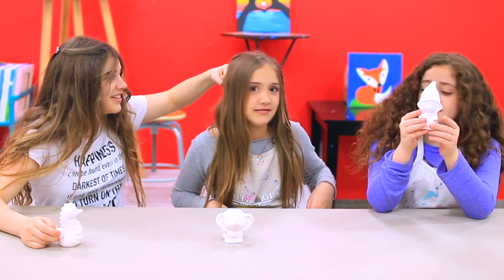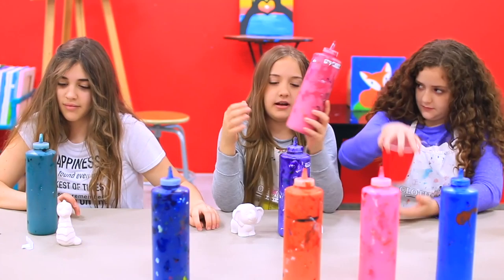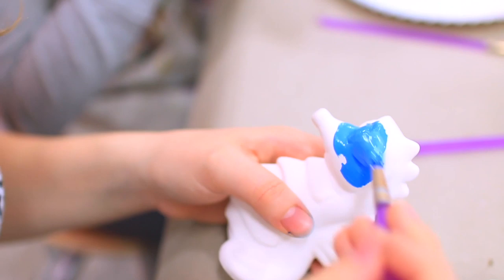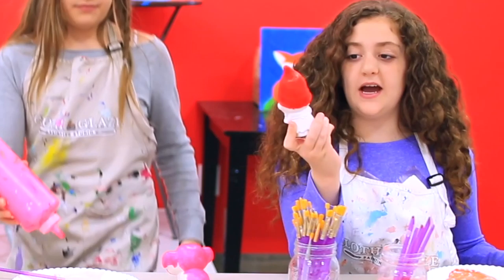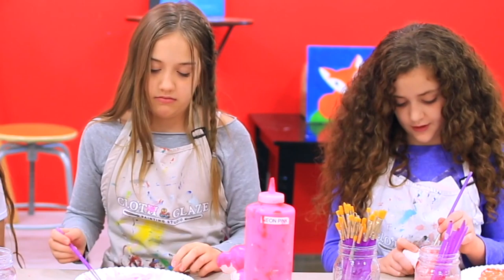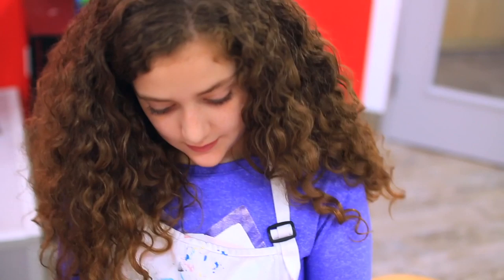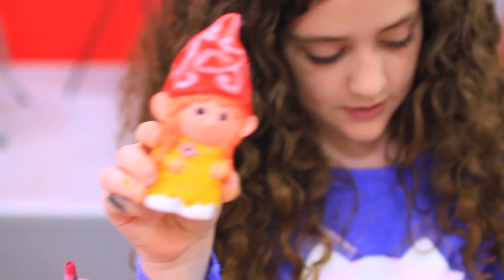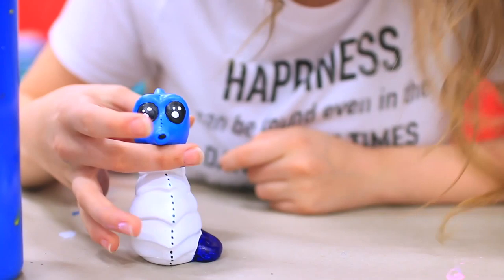3 Color Painting Challenge at the Painting Studio!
We're doing another 3 Color Challenge at the Painting Studio!

Annelise's Instagram: @annelisecate
Rachel's Instagram: @officiallyrachelnicole
Julia's Instagram: @juliaclairecg
Lily's Instagram: @floofdogvsworld